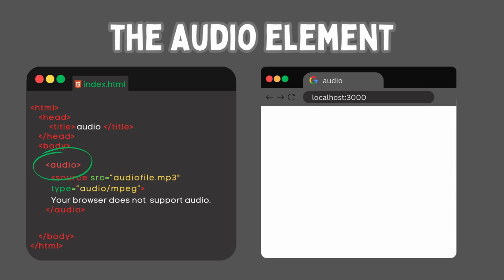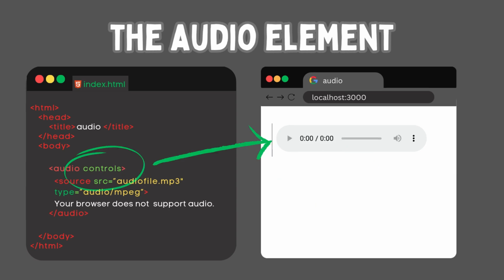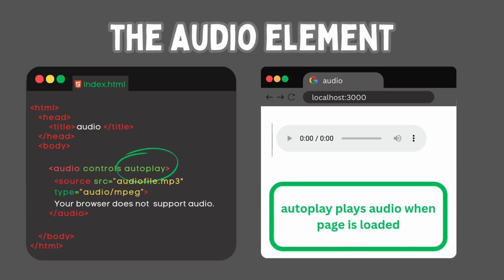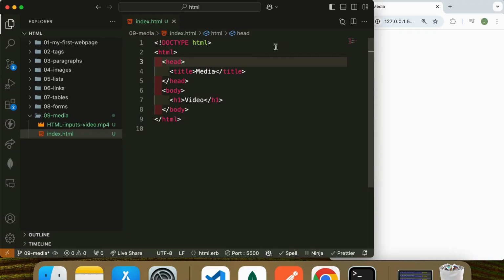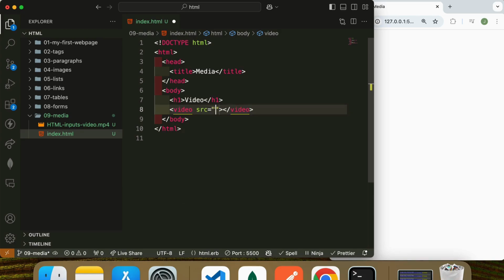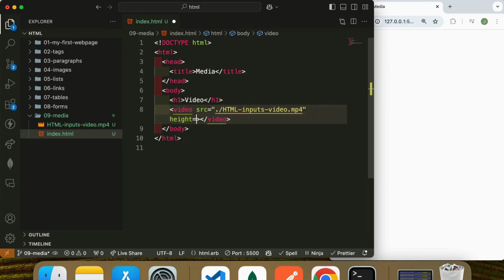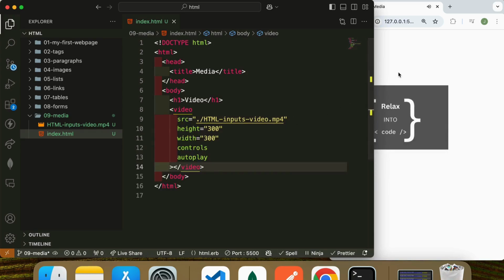HTML Video & Audio: Full Guide with Code Along & Visual Examples!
Want to add video and audio to your website like a pro? This step-by-step tutorial will teach you everything you need to know about customizing media elements in HTML. From basic video and audio tags to advanced attributes, you'll get hands-on experience with real examples and a code-along session to help solidify your skills.

✅ What you’ll learn:

How to add video and audio to your HTML pages using "video"and "audio" tags
Essential attributes like autoplay, controls, loop, and more
Best practices for embedding media for cross-browser compatibility
Tips for customizing player controls and media behavior
🎥 Code along with me and use the provided examples to practice as we go!

💡 Why watch?

Clear visuals to demonstrate every concept
Step-by-step guidance with real-world code examples
Interactive learning through a code-along session
Perfect for beginners looking to enhance their websites with multimedia content. Watch now and start adding videos and audio to your projects today!